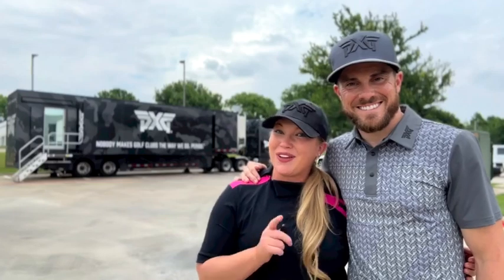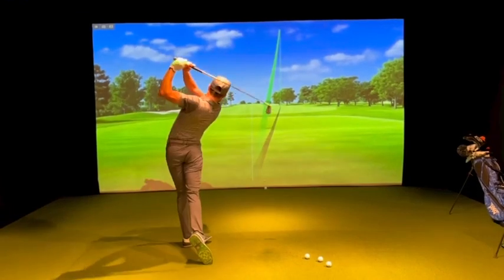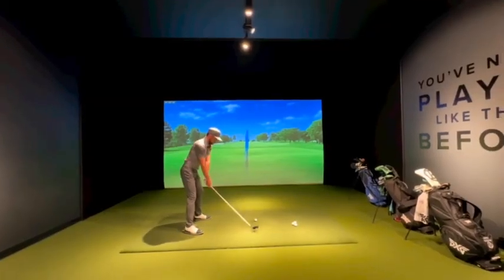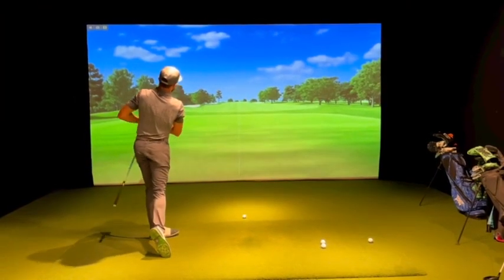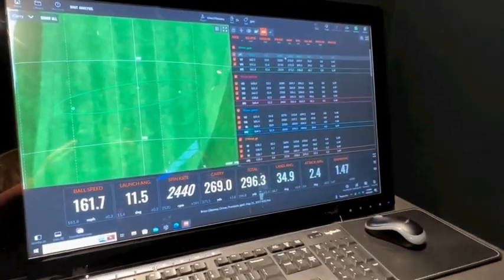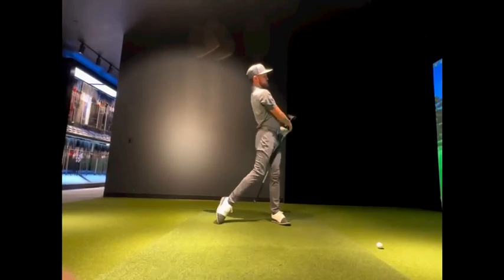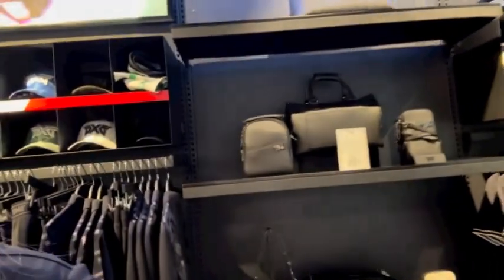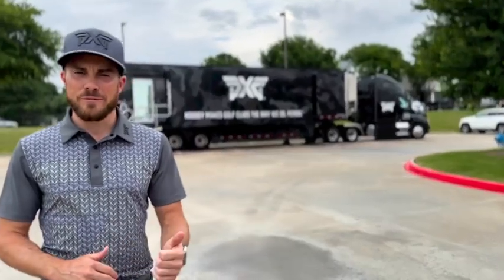PXG Dallas Tour Truck Event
They say everything is bigger in Texas, which has to include the GEN6 driver event held at the PXG Dallas store 💪 Check out Drive Chip & Pup enjoying their GEN6 fitting and experiencing the PXG Tour Truck.

📹 Drive Chip & Pup